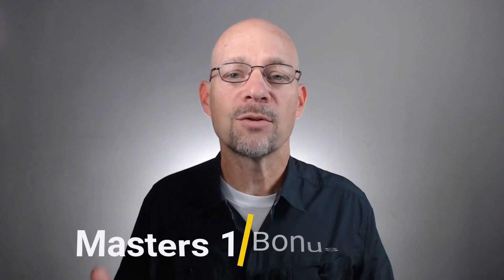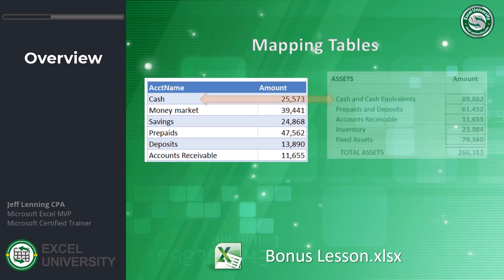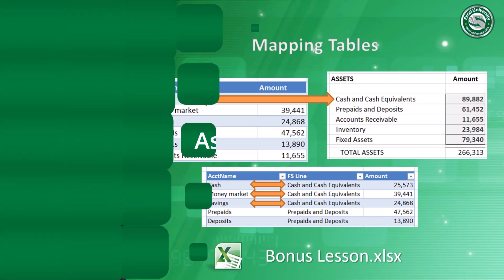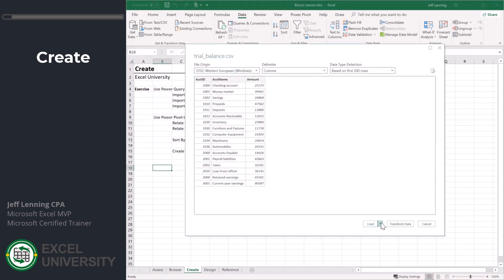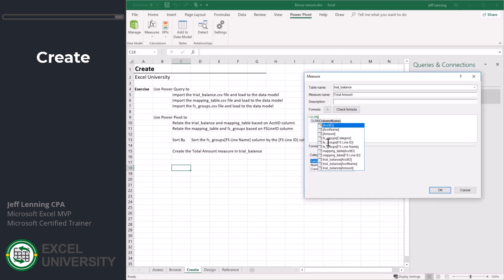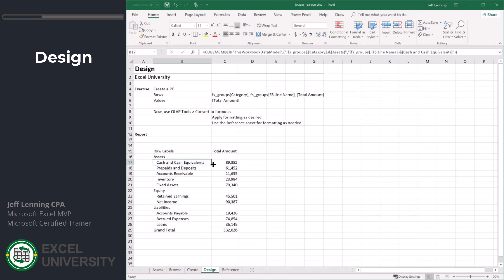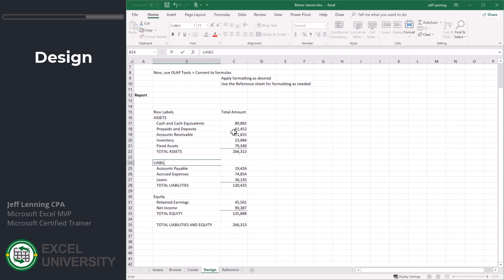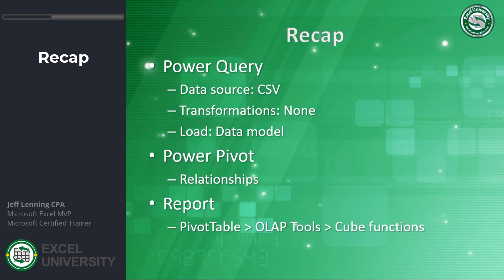Excel Balance Sheet from Trial Balance with Power Query and Power Pivot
In this video, I show you how to take a trial balance and turn it into an Excel Balance Sheet. I also use Power Query and Power Pivot to make the process easier and faster. This is a great way to get started!

Table of Contents:
00:00 - Introduction
00:48 - Overview
03:41 - Assess
03:52 - Browse
05:12 - Create
07:21 - Design
12:10 - Recap